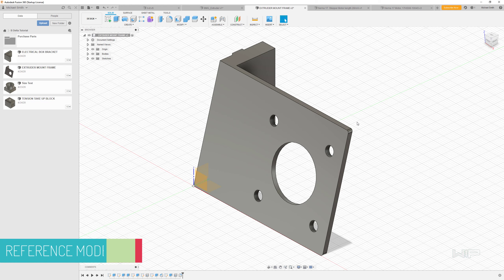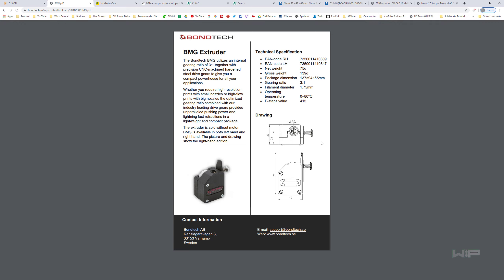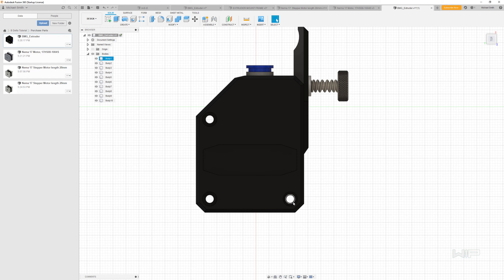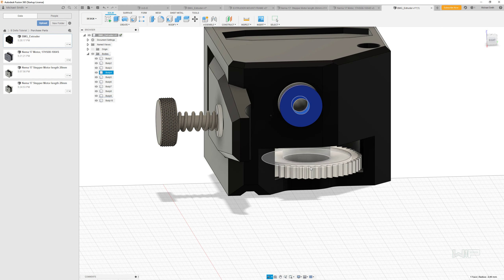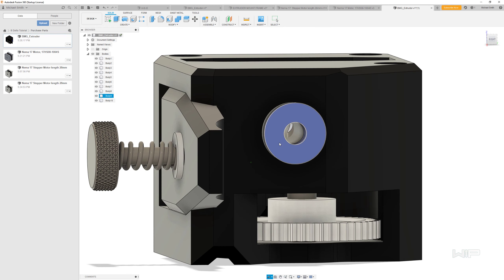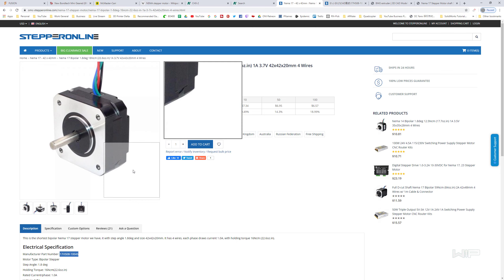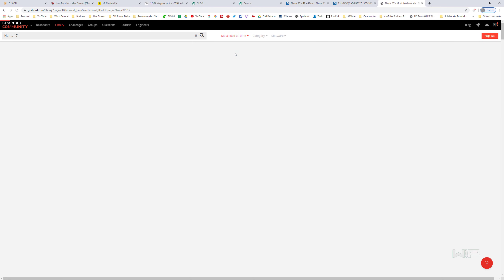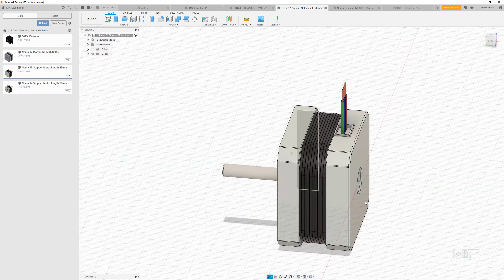FIND AND USE REFERENCE MODELS, Learn CAD With Fusion 360 Class, Part 8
In this tutorial, you will learn how to use Fusion 360 to make your first parts and bring them together into a small assembly. Lesson 8 covers finding, importing, and adjusting reference models found on the internet.

Attached are my own reference models. Else you can download these from grabcad.com

Title: FIND AND USE REFERENCE MODELS, Learn CAD With Fusion 360 Class, Part 8